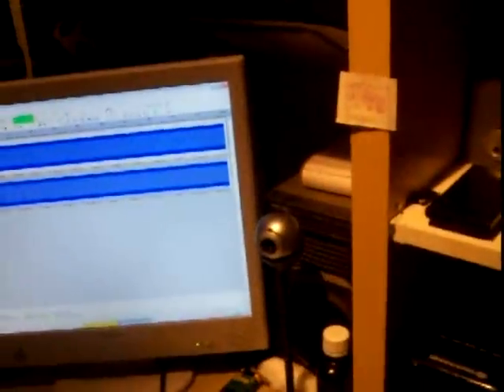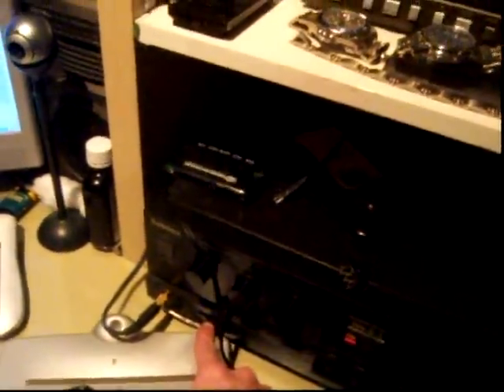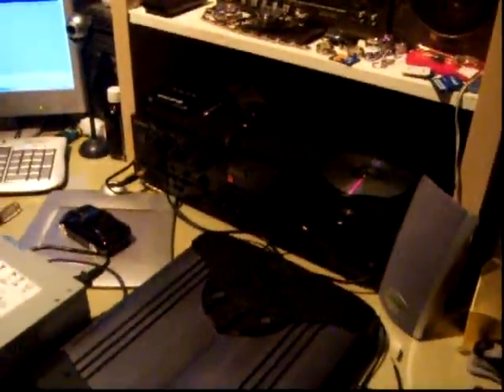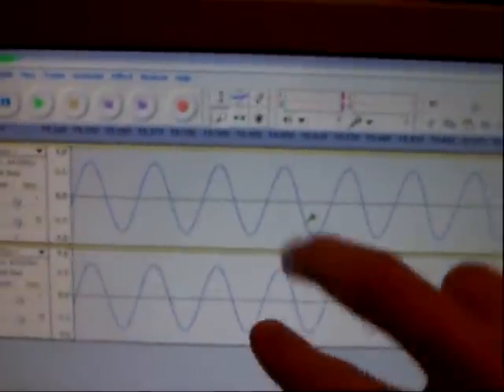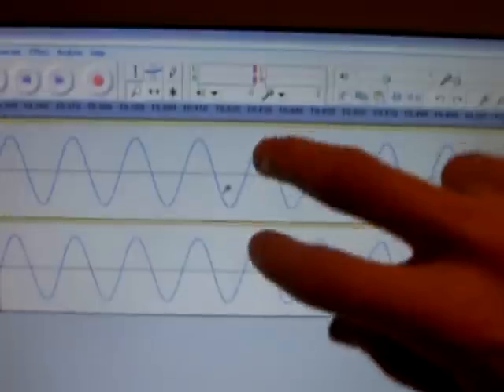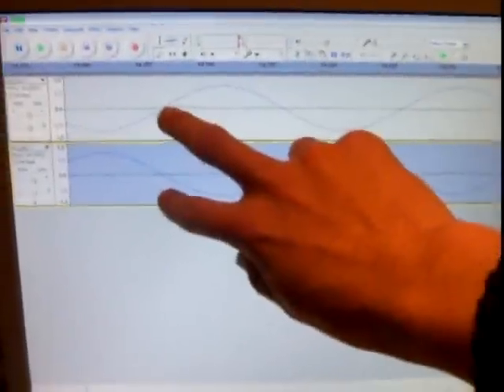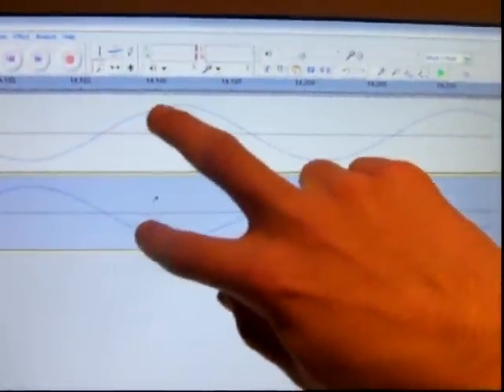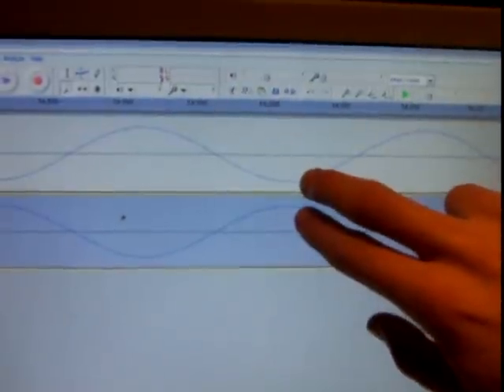Out of phase subs? Heres what happens!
Explanation video of superposition in subwoofer setups